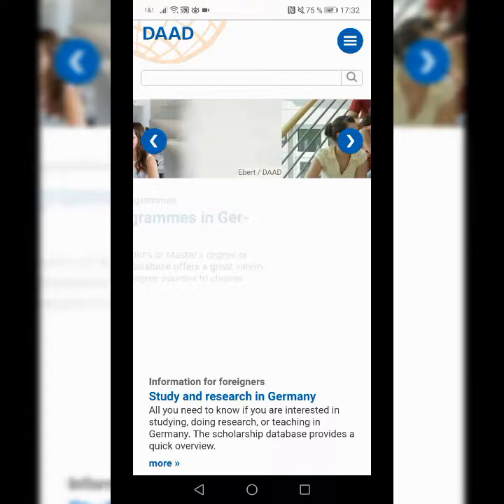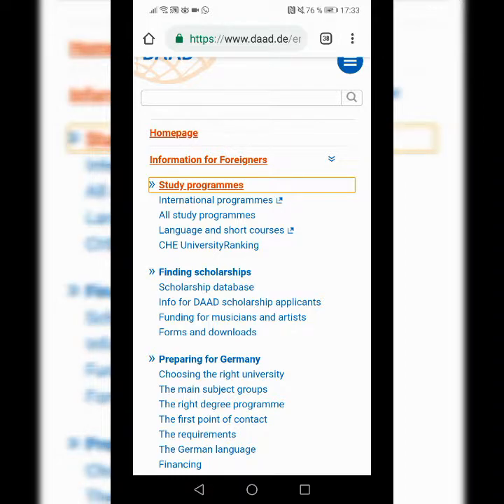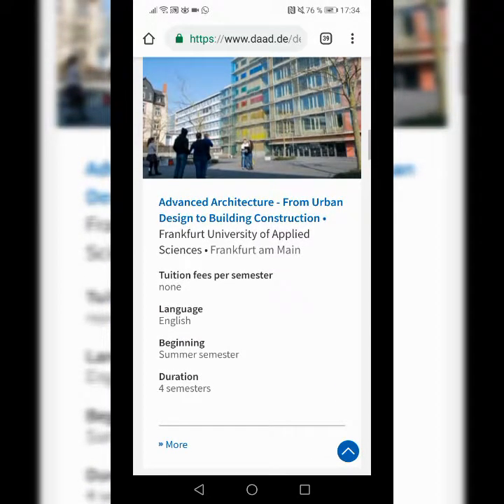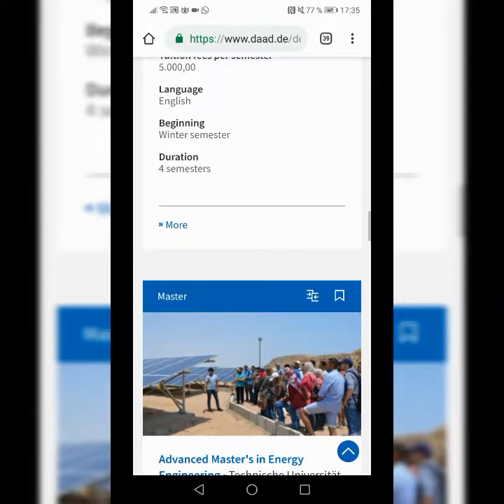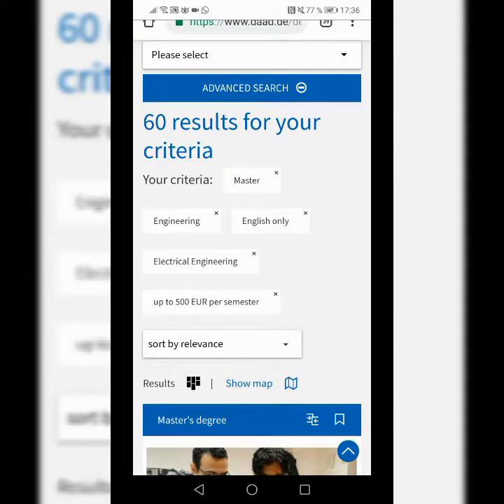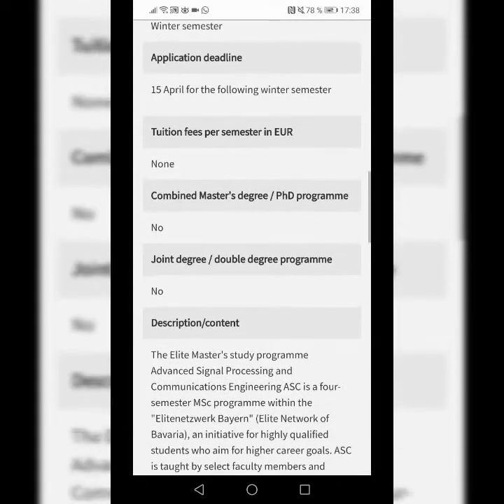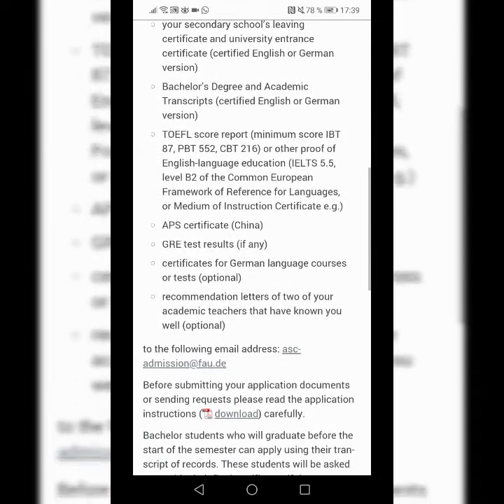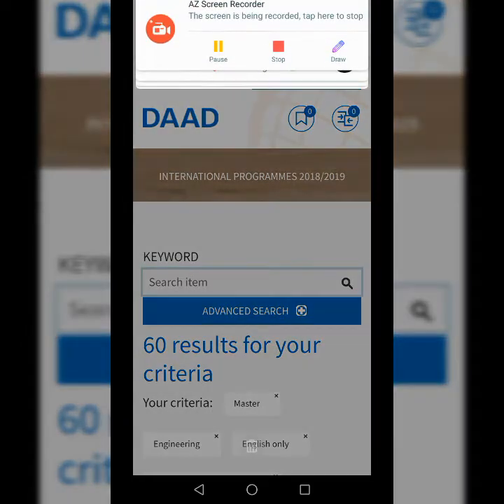HOW TO MOVE TO GERMANY: APPLYING FOR ADMISSION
I do an overview of the MSc application process to German universities. It seems that around the 8th minute the audio and video are out of sync. Apologies for that